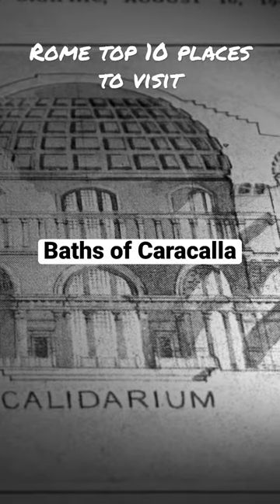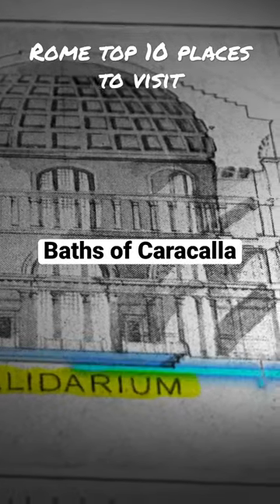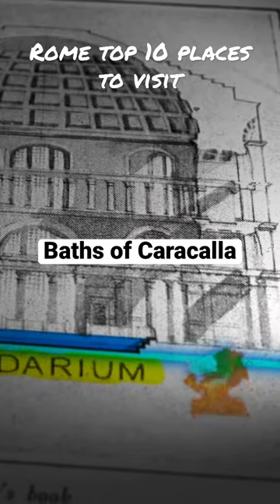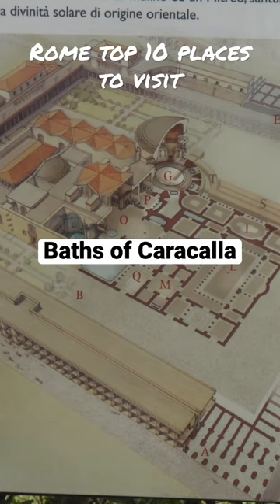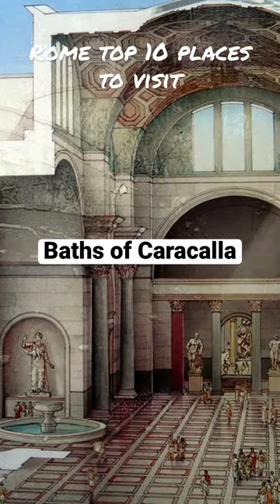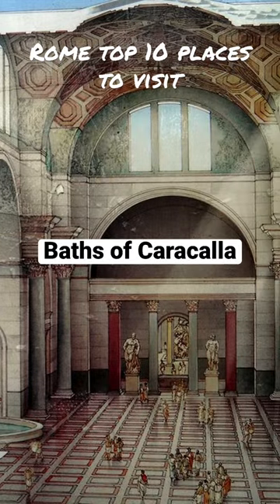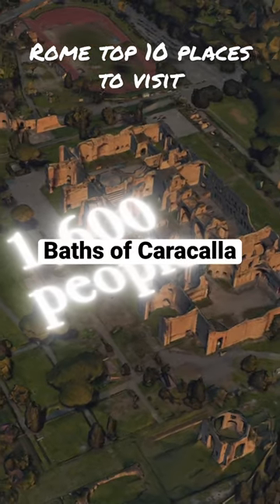Rome top 10 places to visit: Baths of Caracalla